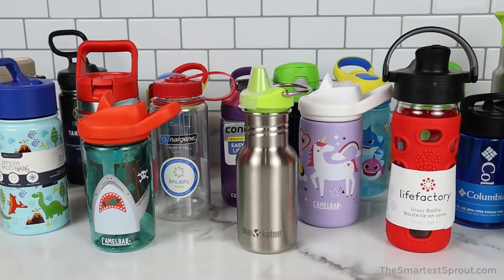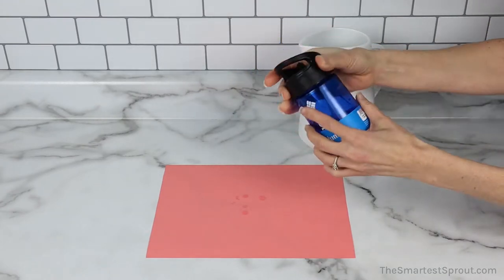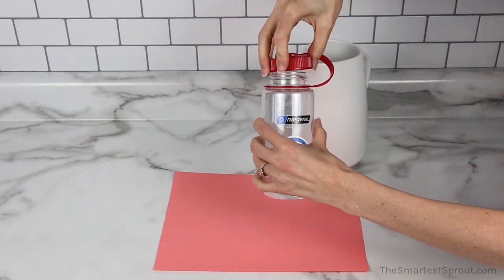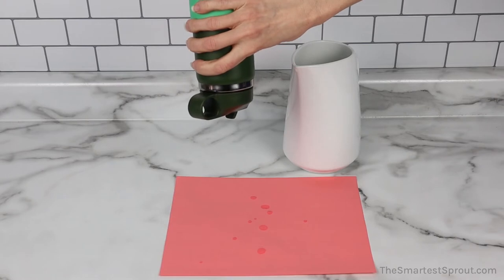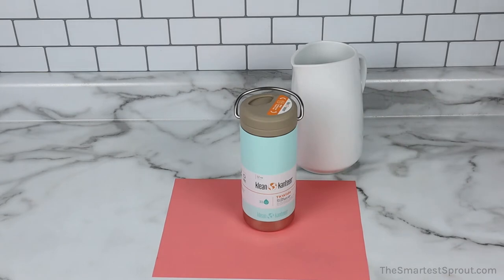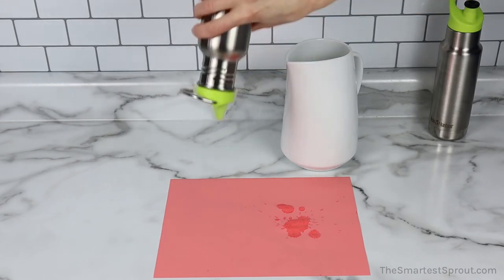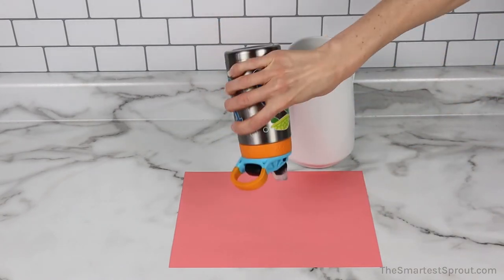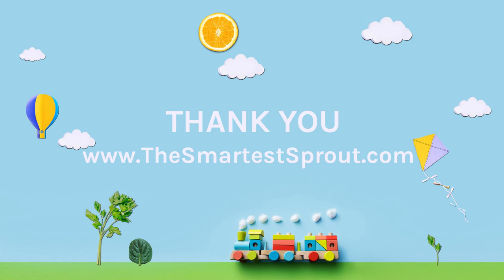Leak-Proof Kids Water Bottles: 15 Tested + Results Revealed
Leak-proof kids water bottles are a necessity in most households. However, you never know what the quality of the bottle will be like until you bring it home and use it. To help you avoid a potential disaster, we’ve tested several popular kids water bottles to determine which ones are most likely to leak.

Simple Modern Kids Water Bottle

Yeti Rambler Jr

Nalgene Wide Mouth Bottle

Nalgene On-The-Fly

Hydroflask Kids Wide Mouth Bottle

Takeya Kids Insulated Water Bottle

Lifefactory Glass Bottle

Klean Kanteen TKWide with Twist Cap

Klean Kanteen Kid Classic Sippy

Klean Kanteen Kid Classic Insulated Sport

Bubba Flo Kids Water Bottle

Contigo Kids Stainless Steel Water Bottle

Thermos Funtainer

CamelBak Eddy+ Stainless Steel Water Bottle

Why it’s Important to Have a Leak-Proof Water Bottle

A question like this may seem obvious, but there are several reasons why you don’t want your kid’s water bottle to leak. Water bottle spills can cause more damage than just an extra mess to clean up. For example, if a water bottle leaks onto the floor, the wet area may become a slipping hazard. On the other hand, if it leaks onto carpet or upholstery you may have to worry about mold growth. Staining may also take place depending on which type of liquid is in your water bottle and which material it spills on.

What Makes a Water Bottle Leak-Proof or Leak-Resistant?

There are many elements a manufacturer may include in a water bottle design to make it leak-proof or leak-resistant. First, a silicone gasket can be placed inside of a cap to encourage a tight seal once its vessel gets screwed in. Second, the straw portion of a water bottle may be made from a rubber or silicone material. The flexible straw can kink or pinch itself making it watertight once its cap is secured properly. A third method is by the use of a bite valve. A bite valve allows water to remain in the vessel unless the bite valve is compressed while sucking. Other systems may be used to make a child’s water bottle leak-proof, but these are the most popular ways.

Are Manufacturer’s Claims of Leak-Proof Water Bottles Credible?

You can assume that claims advertised on a product’s packaging are accurate, correct? Not necessarily. Although it would be nice to believe such claims, this is not always the case. Unfortunately, some companies may stretch the truth when it comes to advertising their products. Including, companies that manufacture and sell reusable water bottles.

Kids Water Bottle Leak Test

In order to understand which kids water bottles preform the best and which don’t make the cut, we had to conduct a hands-on test. The purpose of this test was to determine which bottles were least likely to leak when turned upside-down.

First, each bottle tested was partially filled with water and the lid was screwed on tight. Next, the bottles were turned upside-down and shaken aggressively. Finally, each bottle and testing area was observed for drips and leaks. We did not test the water bottles in any other manner besides this.

Please know that that we do not make any claims on whether or not these water bottles will leak outside of our lab environment. We did our best to conduct this test in a controlled and thorough manner. However, we cannot guarantee that the results will be the same in any situation outside of our experiment.